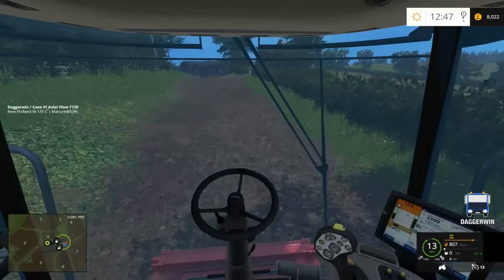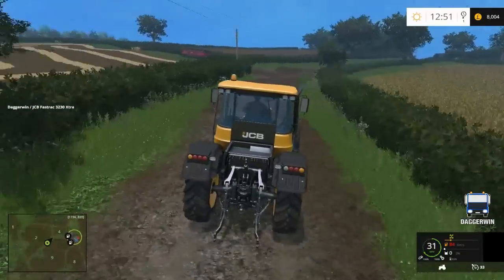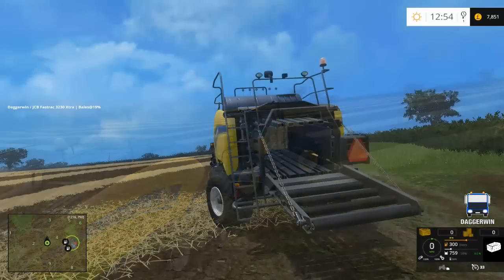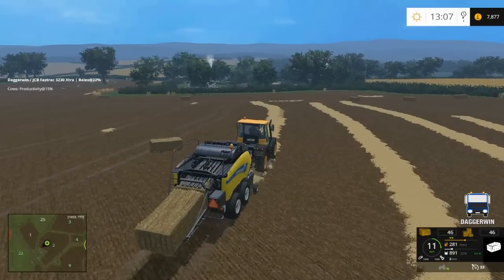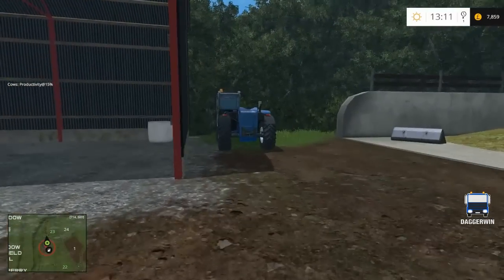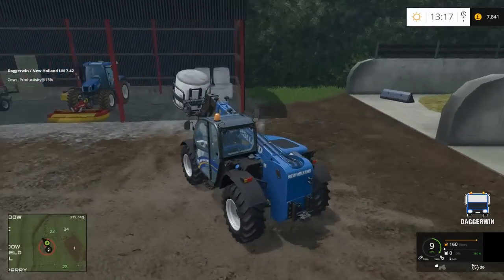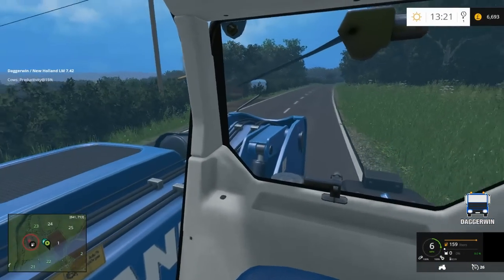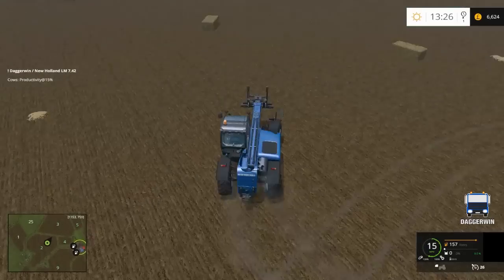Let's Play Farming Simulator 2015 | Coldborough Park Farm #59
We are very busy today with the bales and I have a go at stacking the square bales

I would once again like to thank BulletBill83 for allowing me to create this let's play and everyone else involved with the creation of this map and models.

Credits
Map Design: BulletBill83

Map/Mod Consultant: BlobbyFarmer

Map Testing: BalerBoy (&Mario)
Strongbuild
chrisherrit7

Map Scripts: Marhu (Watermod, Pig & Beef, Lime/Manure/Slurry)
Petorious (MultiAngleTerrain and hire mode revert)
webalizer (Chopped Straw)
Xentro (AnimationMapTrigger / Manual Opening Gates)

NI Modding
Petorious
Sandgroper
Lord Williams
leicestershireFarmer
Nick98.1
Faitan
FMC Modding

Map Sounds: Neurotek

Credits - Script: upsidedown
             Artwork: eribus

Credits:
Script: Decker_MMIV
Support for MoreRealistic: Dural
Some German translation corrections: DrUptown

Credits:
edmund
AusiMods
BADTIME
Waylan89

Credits - Giants and Mor2000

Credits - Diekuh, Giedrius

Credits -  Osmis_Modai

Credits - Rosenthaler